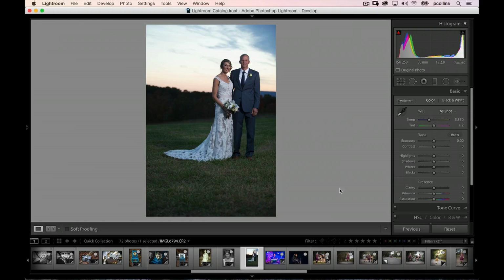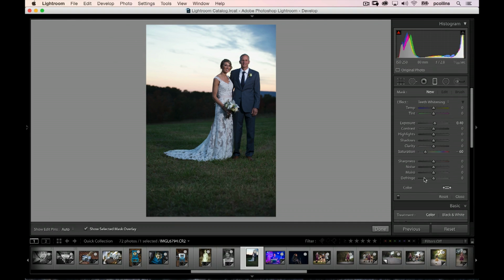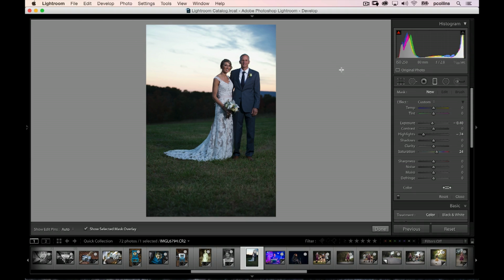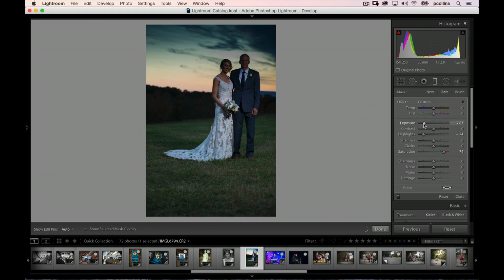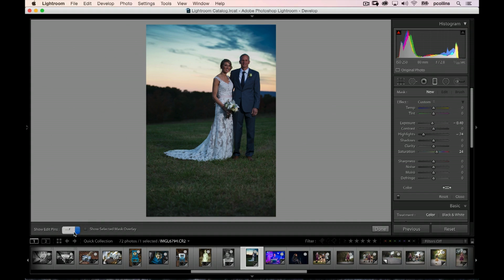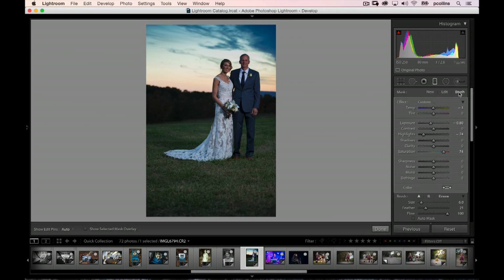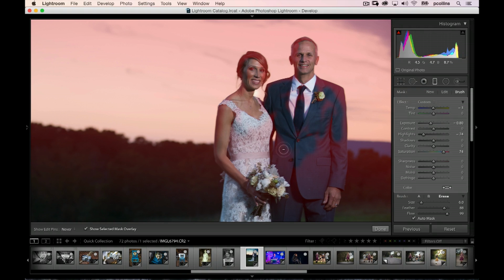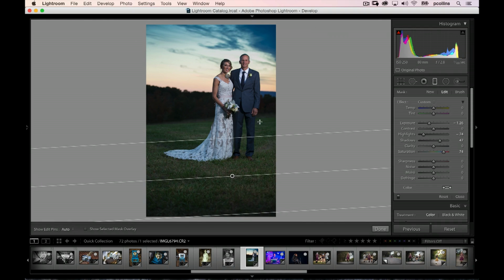Lesson 30 Graduated Filter